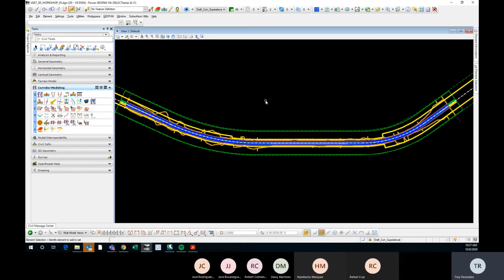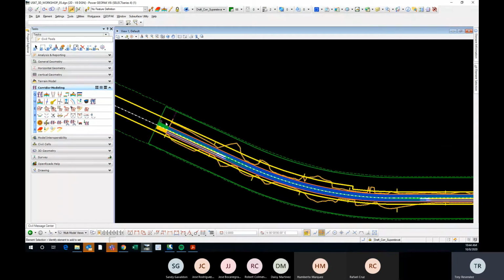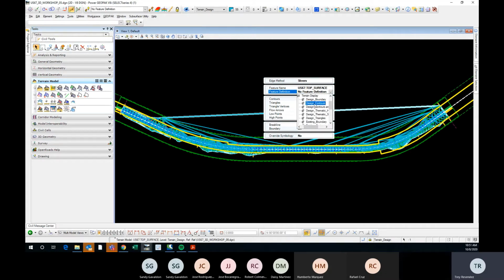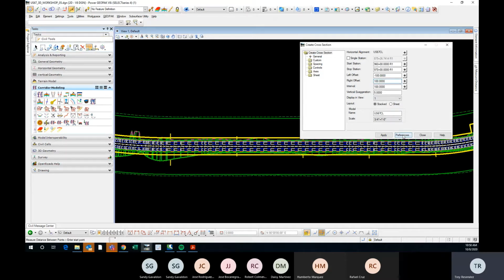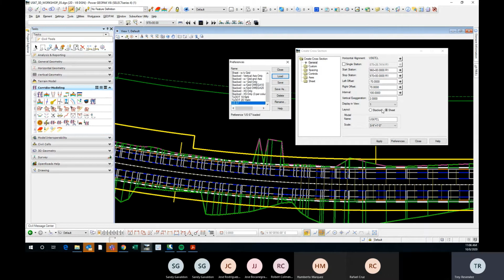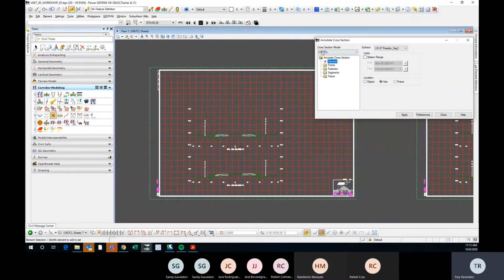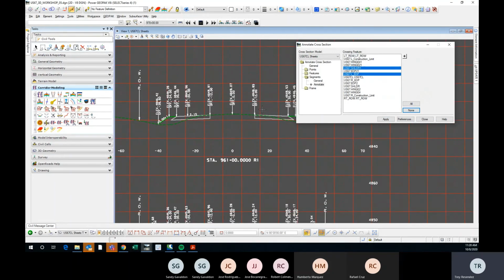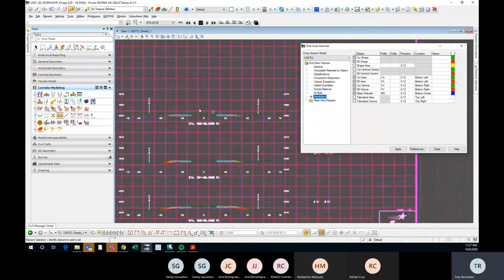3D OpenRoads Workshop Session 7 (creating proposed terrain, cutting cross sections & earthwork calc)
OpenRoads Crash Course Session 7

Timestamps
0:00 Intro
0:40 Creating a proposed terrain using "Create corridor alternate surfaces" Command
19:30 Cutting cross sections
36:15 Annotating cross sections
44:35 Running Earthwork calculations